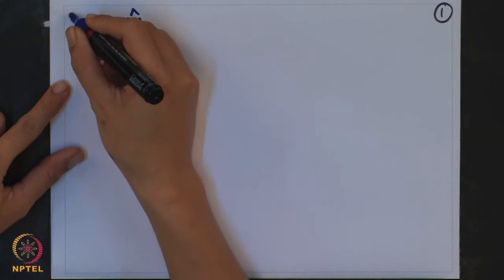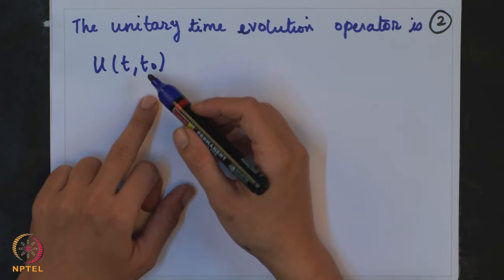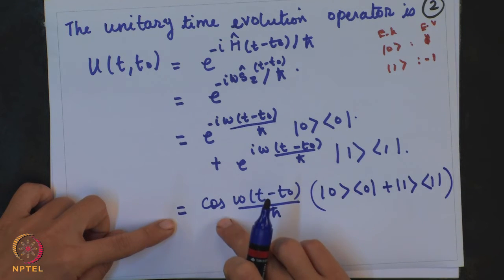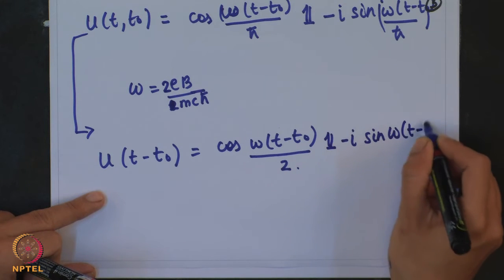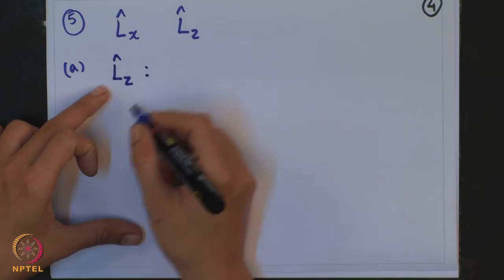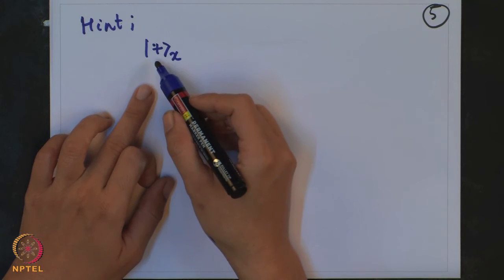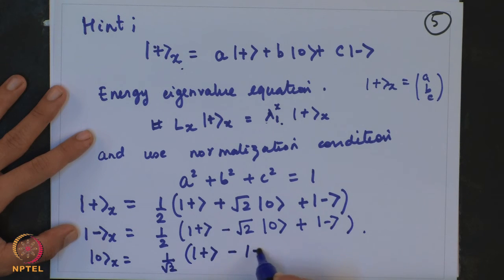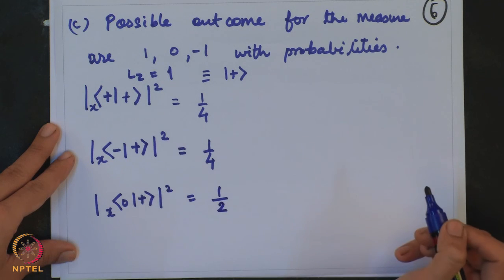Week 7-Lecture 43